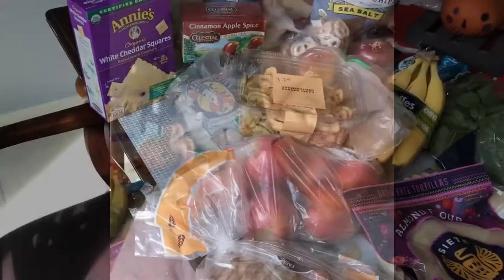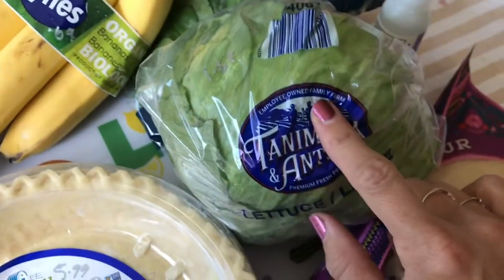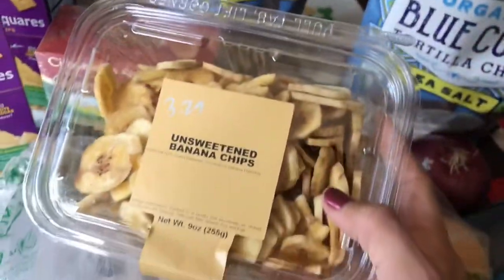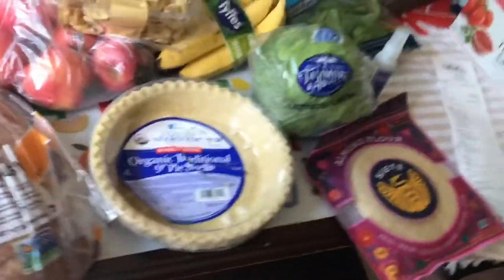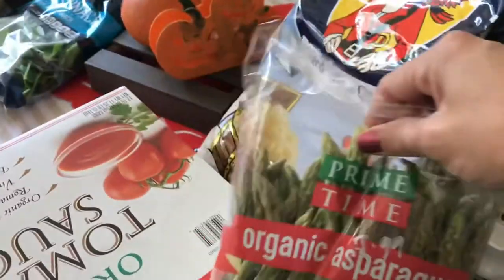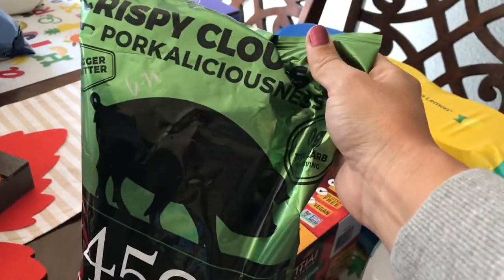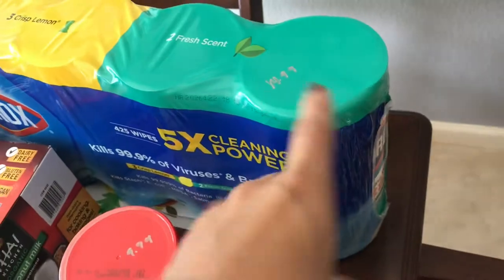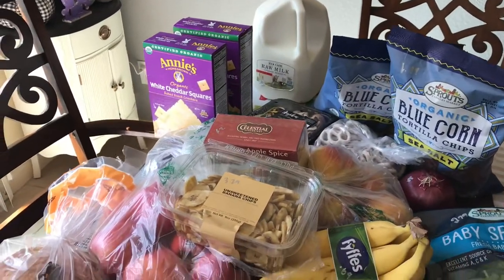$338 mini grocery haul| Costco| sprouts| weekly grocery haul*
Join me again as I show you our weekly grocery haul for a debt free family of 6, living in CA.
We’re switching things up and getting a little bit more healthier and switching out snack that are a little less processed. Watch and see what we got!
Thanks! 😊